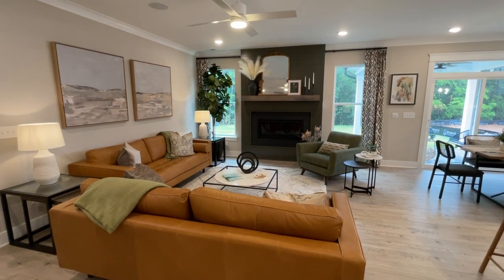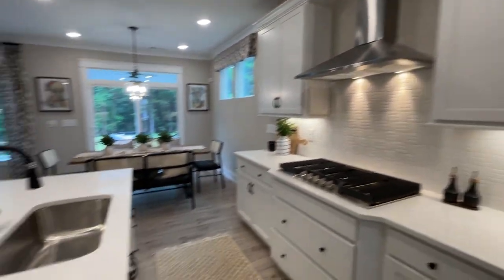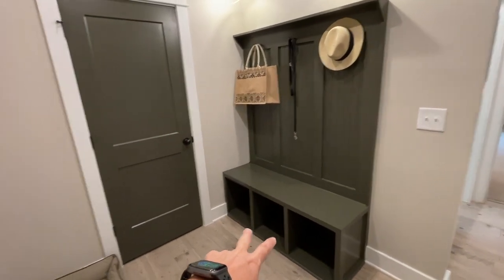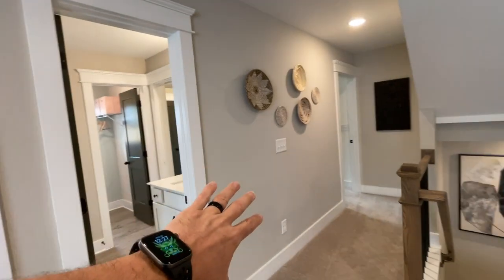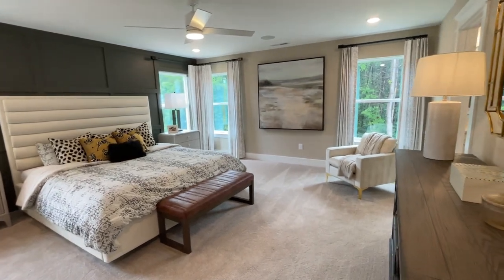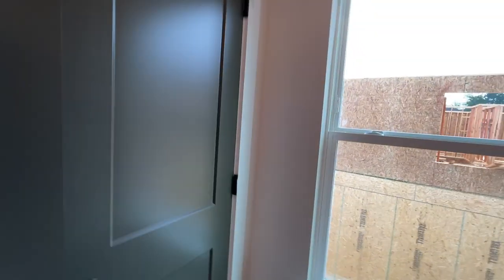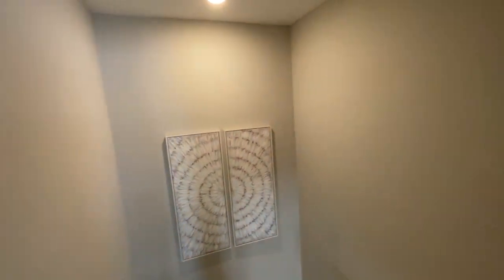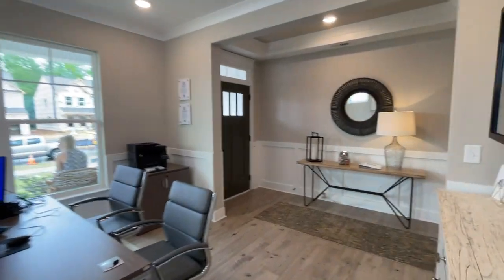The 2023 Davidson Model Home by Eastwood Homes at Hampton Woods - Charlotte, NC - University Area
Davidson Model Home by Eastwood Homes

Details shown in video:
3474 Sq Ft, 5 bedrooms + primary sitting room & loft, 4 bathrooms, 3rd floor bed and bath, alternate style kitchen.

Vinyl Siding: Colonial White
Brick: Libby Mill
Cedar Shake: Sterling Gray

Cabinets: Aristokraft - Benton Birch with White Paint
Quartz Countertops: Mykonos (Kitchen) & Crystal White (Bathrooms)
Backsplash Tile: 1x3 lattice weave mosaic - color wheel 790 matte arctic white

EVP Flooring: Shaw - Pride Plus - Prestique Pine
Carpets: Shaw Fast Ball II - 105 Bare Mineral

Primary Bath Tile Surround: 12x24 Moroccan Concrete MC51 Toupe
Primary Bath Floor Tile: 8" Hex Moroccan Concrete MC51 Toupe

Faucets - Moen Arbor Black (Kitchen) & Moen Gibson Chrome (baths)

Balusters: Aged Barrel

Trim: Craftsman Style (please note that the door headers have been changed since this home was built, please see your NHS for details.)